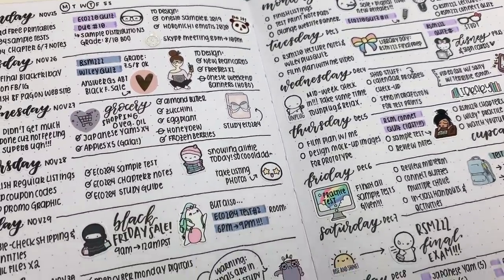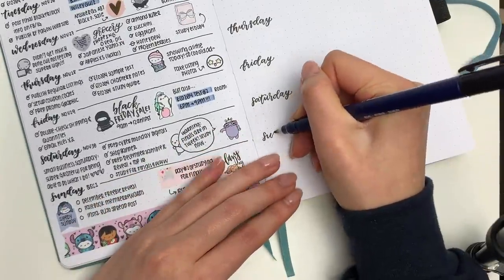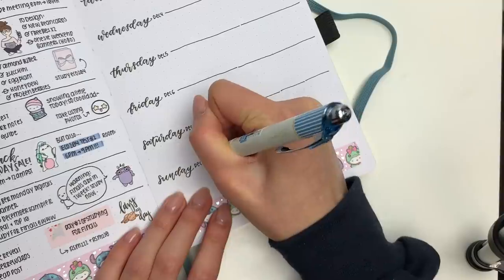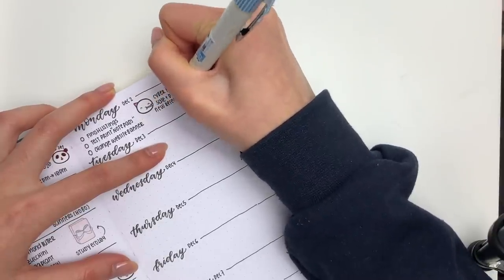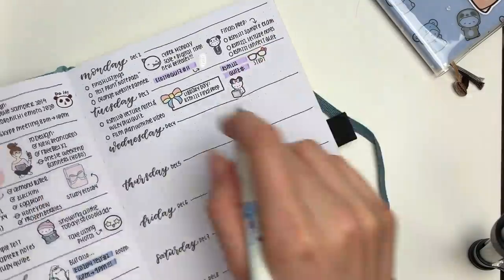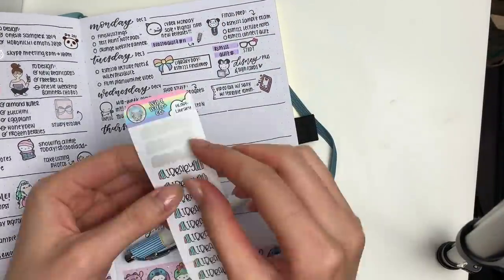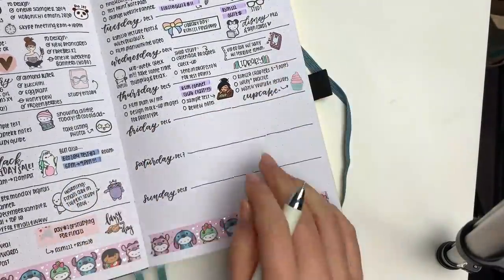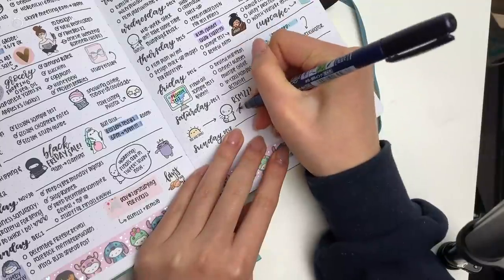Bullet Journal Weekly Setup - Busy School & Work Week! | Archer & Olive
Helloooooo! I'm back with another bullet journal pwm because I'm kind of obsessed with this notebook haha. I'll do an Erin Condren video next week for the sticker lovers! Anyways, this is yet another busy week where I didn't have too much time to decorate so I compressed 7 days onto one page. Still a little decorative, but functional! Have a happy Sunday~

Mildliners